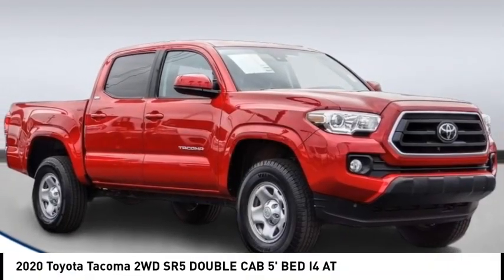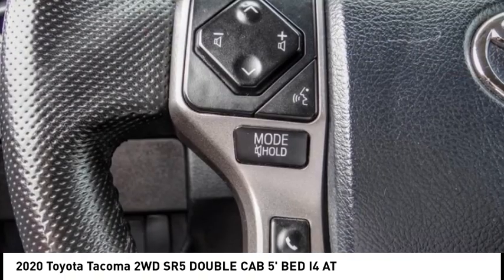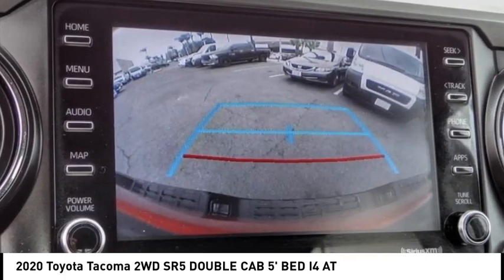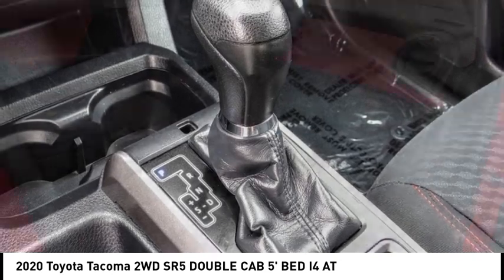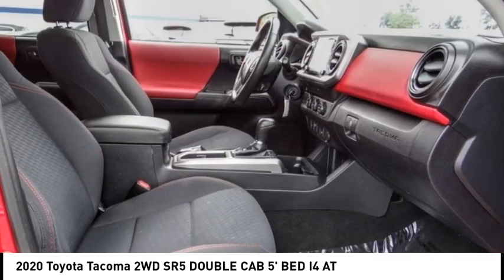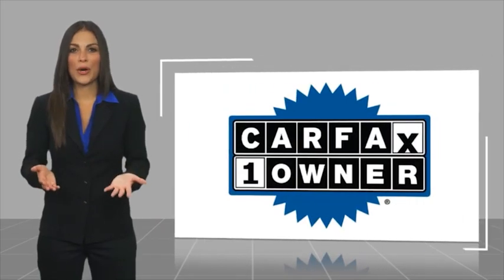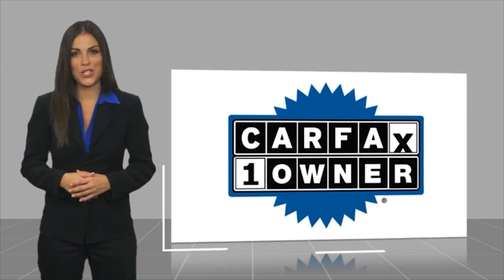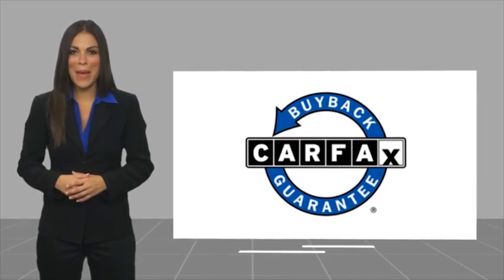2020 Toyota Tacoma 2WD RA15321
1271 S. Auto Center Dr.

2020 Toyota Tacoma Barcelona Red Metallic 6-Speed Automatic 2.7L SMPI DOHC CARFAX One-Owner. Clean CARFAX. Financing available on approved credit. Trade-ins accepted. Subject to prior sale. All Pricing and Advertised Prices for any/all vehicles offered for sale does not include dealer installed accessories which can be purchased for an additional cost. No sales to Dealers, Brokers or Exporters. For out of state purchase, customers must be present to purchase. If shipping is required, dealership must facilitate; no exceptions. Prices are plus government fees and taxes, any finance charges, $85 documentary fee, $29 electronic registration fee, any emission testing charge and $1.75 per new tire state tire fee. We make every effort to provide accurate information, but please verify before purchasing. Images, prices, and options shown, including vehicle color, trim, options, pricing and other specifications are subject to availability, incentive offerings, current pricing and credit worthiness. Images are for illustrative purposes only.